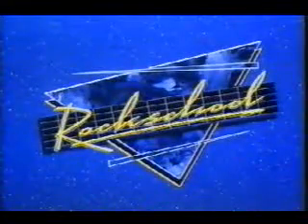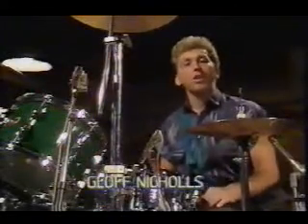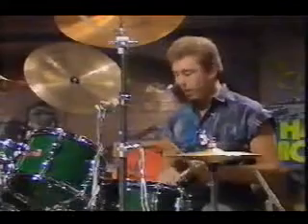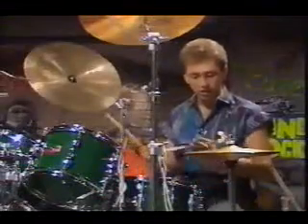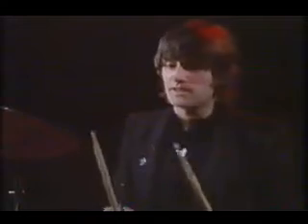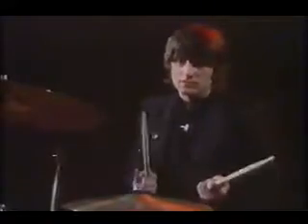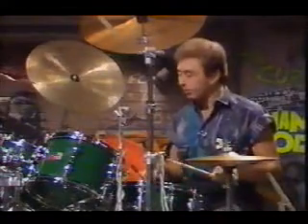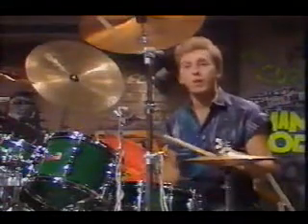Rockschool - Series 1 - Ep.3 - Techniques (Part 1 of 3)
Rockschool series, which originally aired in the UK back in 1983. Featuring the best music stars of the day demonstrating their techniques. Classic!

The second series of Rockschool has been up on Youtube for some time now, which was uploaded by tomstimemachine, but the first series is a necessary addition I'm sure you'll agree.

I was desperate to get hold of this and am happy to share it with you all now that I have it. Thanks go to UKNova member ChipBassChaos for the original VHS transfer and UKNova upload.